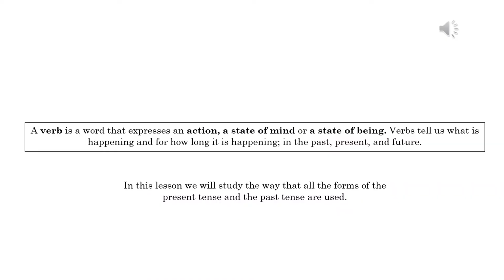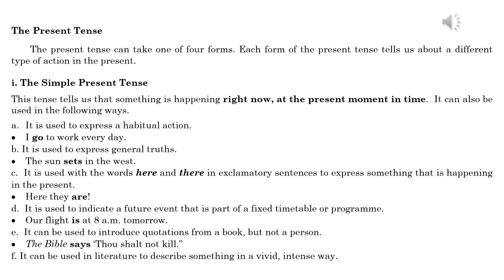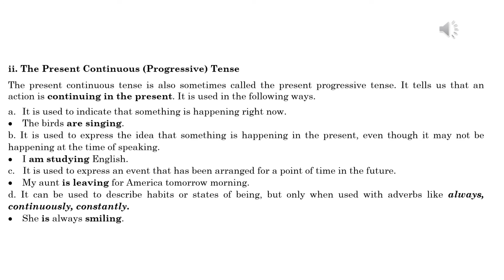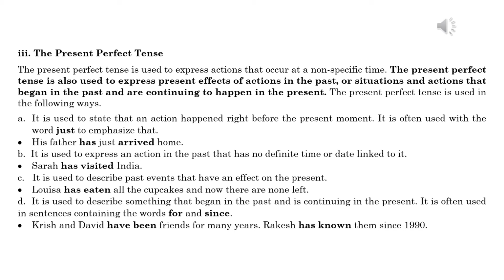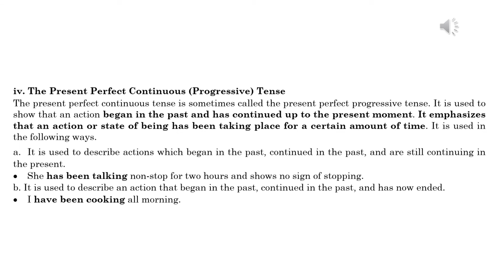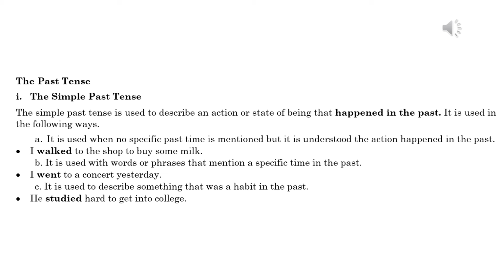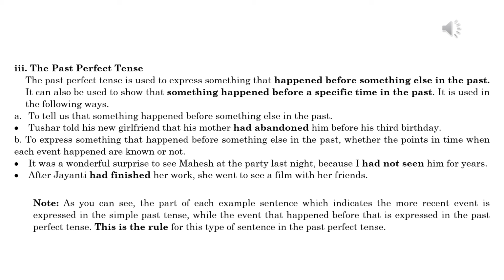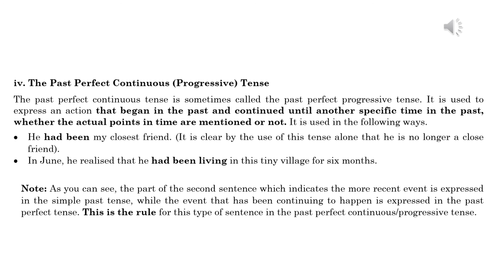Live and Learn Free Online Course in English Grammar. Lesson 16: Verbs Part 3.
We are now going to study verb tenses and how they are used. In this lesson, we will examine the present tense and the past tense. This is a free online course in English grammar for working people, or students, who are learning English as a foreign or second language (efl or esl students). It is also a handy reference guide for native English speakers who need to refresh their memories. The course has been condensed from The Live and Learn English Grammar Textbook, which is available worldwide as an ebook and as a paperback. If you find grammar difficult and downright boring, you are not alone! I did too. That is why I wrote the Live and Learn English Grammar Textbook. I figured that if I could make grammar so simple that I could understand it, then anyone would be able to understand it! If you want to follow the course along with the book (though you don’t have to, because the course will teach you what you need to know), you can order the Live and Learn English Grammar Textbook from the Amazon website that serves your country of residence. Some links for the ebook and the paperback are below.